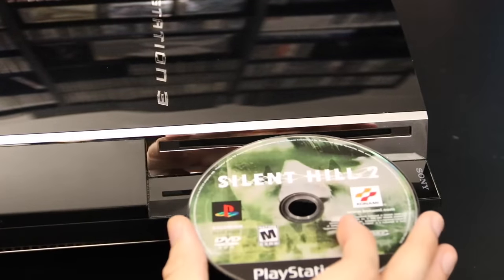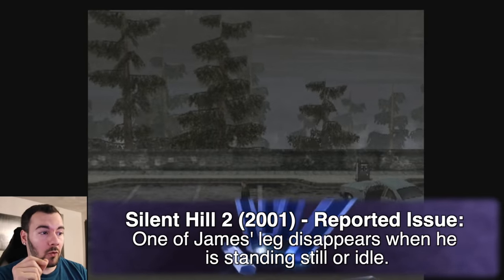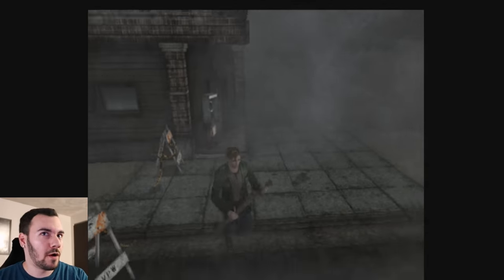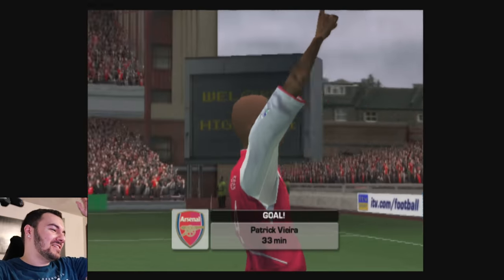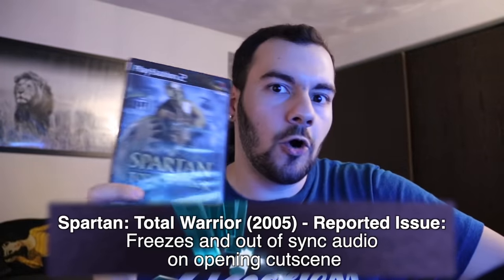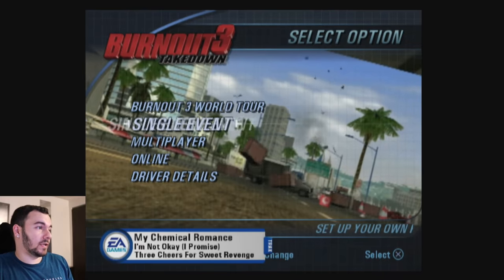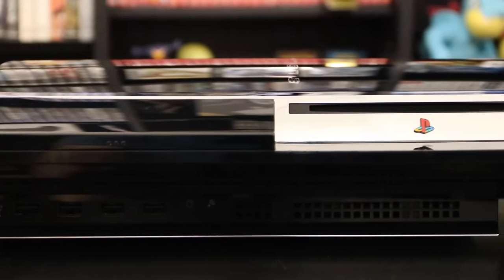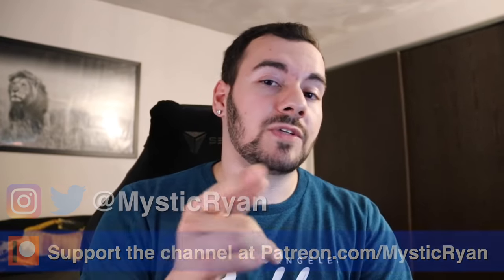These PS2 Games Shouldn't Work Right On PS3's With Full Backwards Compatibility... But...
We all know the early PS3 models supported PS2 via hardware level support. The ones with the full SoC have really reliable playback, like 98-99% of the PlayStation 2 library. But what about that 1%? What games have issues? And what exactly happens when you do try to play them? I recently tested a few of these games - foolishly thinking I would encounter problems. The results might surprise you! So join me in another PlayStation 3 fiesta. It's about to get DUALSHOCKING up in here. (That was bad. Really bad. And I won't even apologize for it).

► PS5 Compatible SSD’s and Heatsinks:

► My YouTube Equipment, Gaming Accessories, and Recommendations:

Angelo Sparacio
Anthony Gallagher
Austin Becker
Austin Post
Ben Lindey
Benjamin Scribner
Brian Burton
Camron
Carlito J. Hoogdorp
Chase Brokke
Claudio Sepúlveda Huerta
Collier Zelenka
Connor Cole
Craig
Crispin
Crystal Brennan
curryking3
da_Heino
Dan Morris
David Lin
David Pacheco
David Woody
distributedfox
Doghead
Elizabeth Gonzalez
Gustav Christiansen
ICEMANGARAGE
Isaiah Hooks
jacob
Jafet Dolande
James Fletcher
Jarryd Howard
Jason Moore
Jip van der Kramer
John B.
John Covey
John hubble
Jonathan Serrano
Josh Barker
Jude Nagainis
Justin Huey
Kody Faight
Kyle Sanderson
Mark Sean Roocroft
Matthew Hux
Max Well Fed
Michael Feria
Michael Wallace
mike durocher
Moises
Nathan King
norfairaffair
oramad
Philip Geratsch
ps gamer
Quentin Price
Rashid NHM
Rob O’Donnell
Sam Brown
Sayeed Zakaria
spencer sorensen
Staff Thomas
SushinePickle
Sven Mueller
Svitlana Sukhoveiko
Tarik
Taylor Dull
TheLoneDetective
Tom Quinn
Tyler Haydt
Tyler Moon
Tyler Rhodes
Tyler Unger
Vinny Sivaraman
William O’Carroll
Will Clements

TIMESTAMPS:
0:00 - Intro
0:41 - Silent Hill 2 (Explanation of PS3 Models)
3:27 - FIFA 2003
5:12 - Dragon Ball Z: Sagas
6:28 - Spartan: Total Warrior
7:35 - Burnout 3: Takedown
9:45 - X-Men Origins: Wolverine
11:45 - Orphen: Scion of Sorcery
14:09 - Gitaroo Man
15:50 - Tomb Raider: Underworld
17:45 - Persona 4